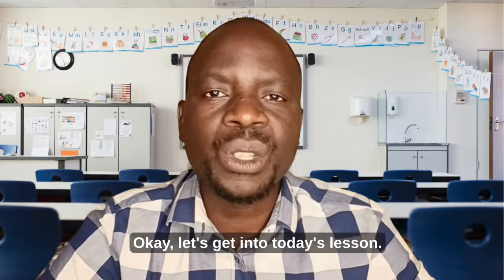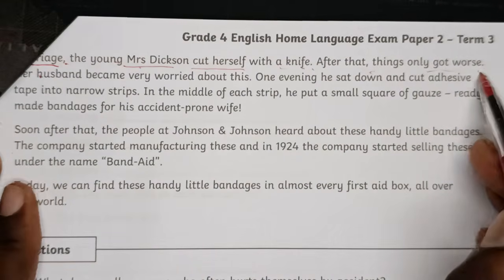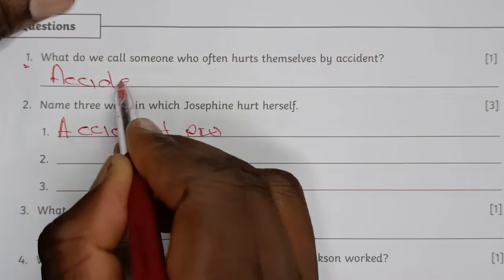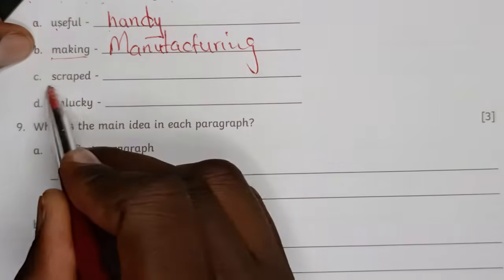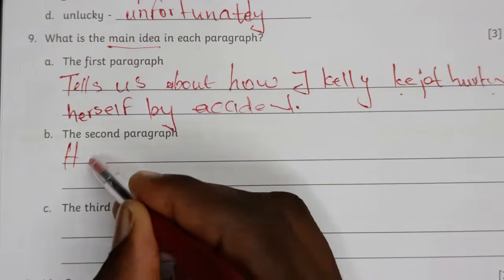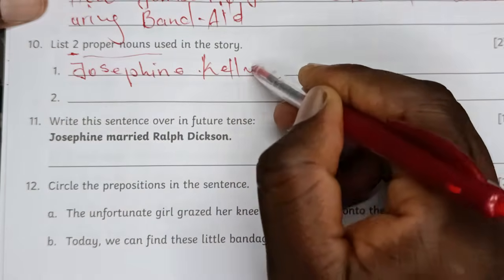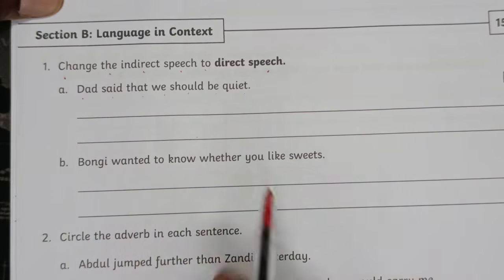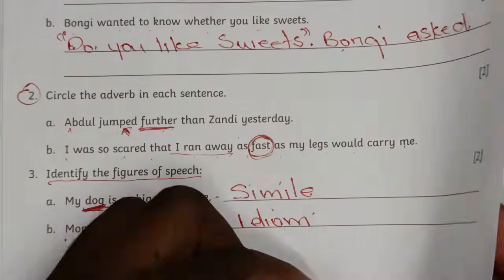Grade 5 English Exam Revision: Comprehension & Language Structures Proficient School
. This lesson is perfect for learners preparing for their end-of-term assessments.
​What we cover in this video:
​Section A: Reading Comprehension
We read and analyze the interesting story, "How Plasters Were Invented," answering questions about the text, identifying the main idea of paragraphs, and finding synonyms.
​Section B: Language in Context
We tackle crucial language concepts, including:
​Changing indirect speech to direct speech.
​Identifying adverbs.
​Identifying figures of speech (Simile and Idiom).
​Using appropriate conjunctions to join sentences.
​Rewriting sentences in past tense and future tense.
​Identifying Proper Nouns, Pronouns, Adjectives, and Prepositions.
​Use this video to pause, practice, and check your answers!
​Keywords (Tags)
​Grade 5 English Home Language
​English Exam Paper 2
​Term 3 English Revision
​Reading Comprehension Grade 5
​Language in Context
​Direct and Indirect Speech
​Parts of Speech Grade 5
​Future Tense
​Past Tense
​Invention of Plasters
​Band-Aid History
​Proper Nouns and Pronouns
​Adverbs and Adjectives
​English Exam Walkthrough
​Proficient School